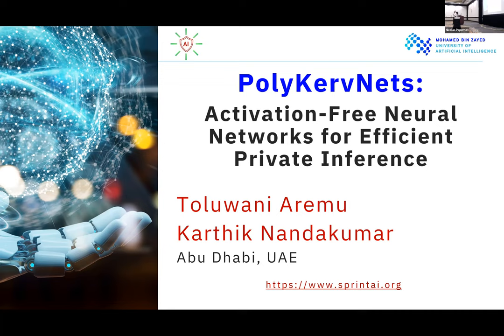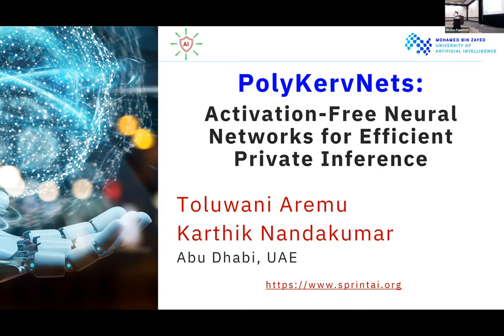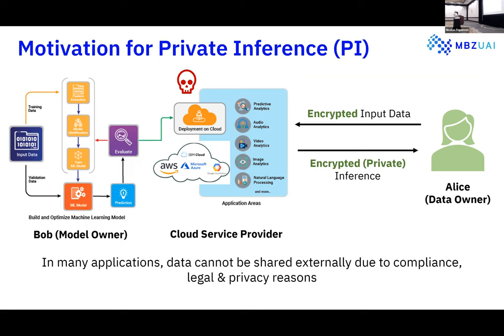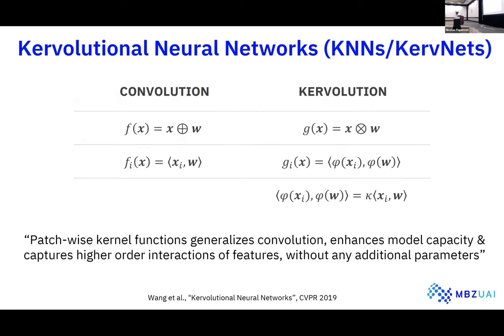SaTML 2023 - Nandakumar - PolyKervNets: Activation-free Neural Networks For Private Interference